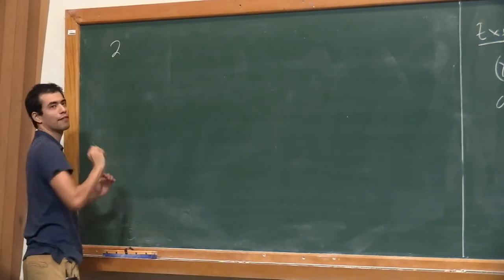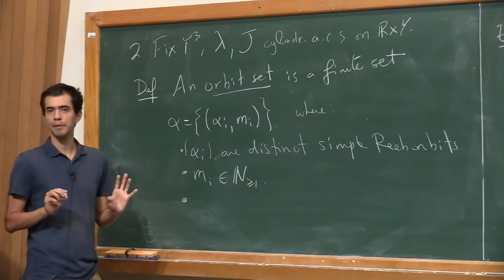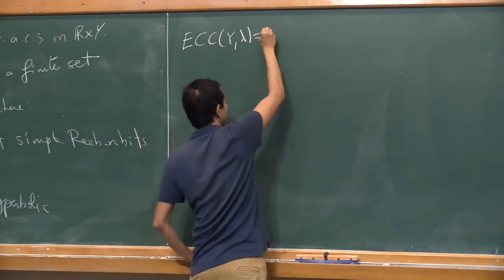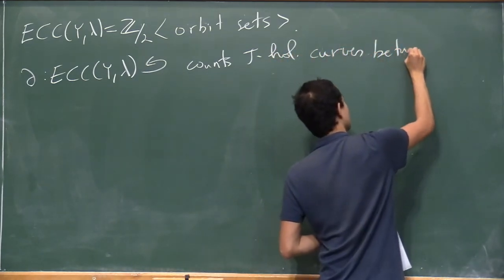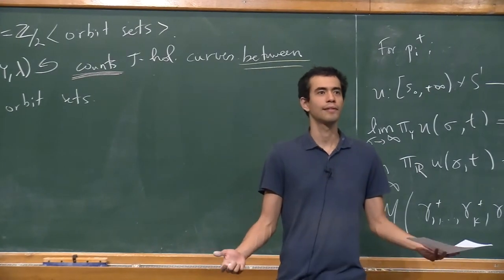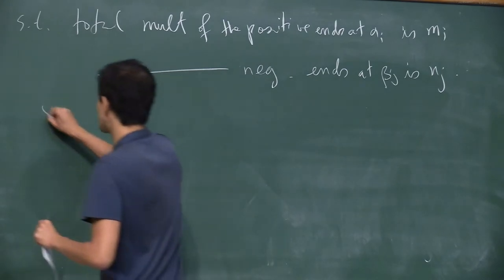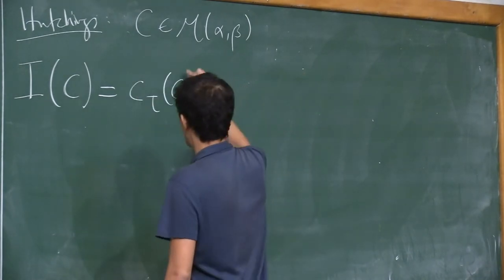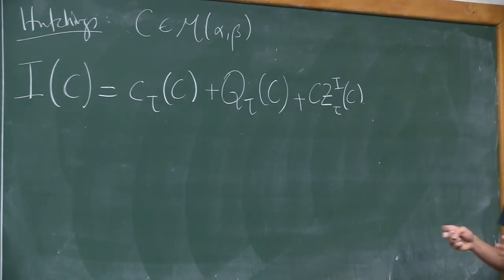School of Symplectic Topology - Embedded Contact Homology - 02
Speaker: Vinicius Ramos (IMPA) - Embedded Contact Homology